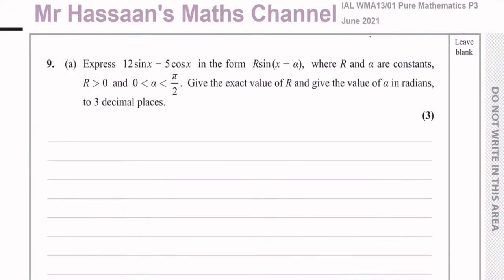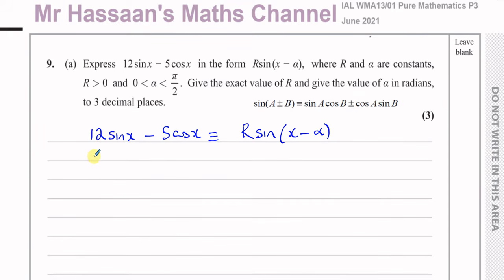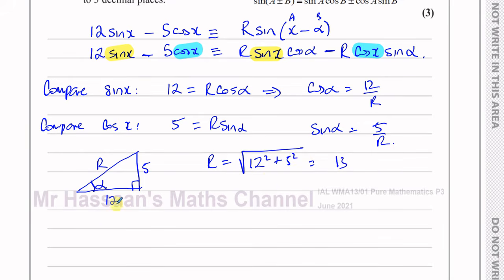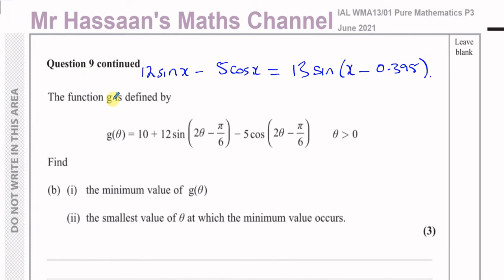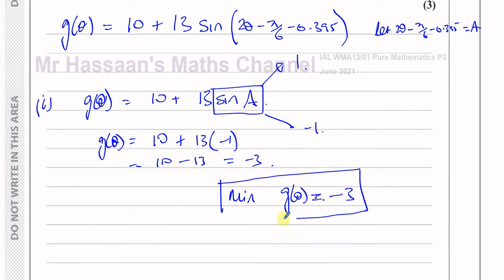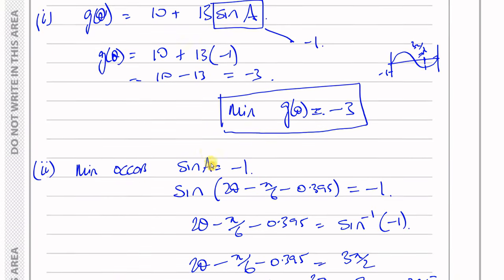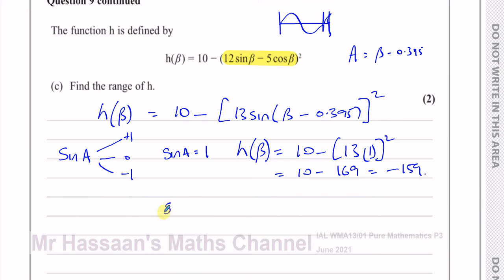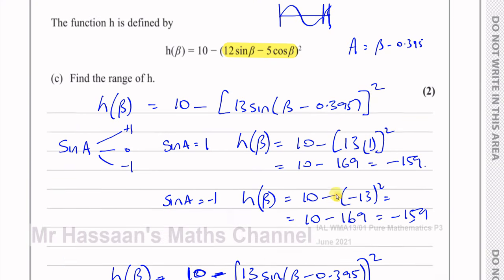WMA13 IAL (Edexcel) P3 June 2021 Q9 Trigonometric identities, The Addition Formulae